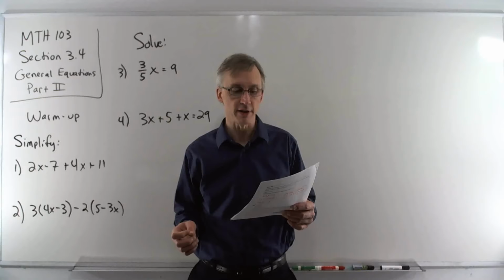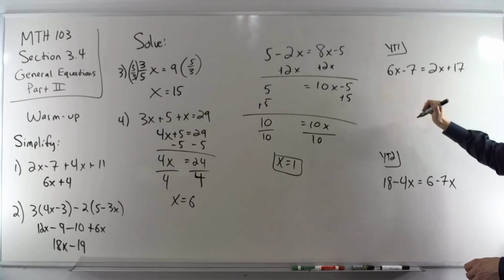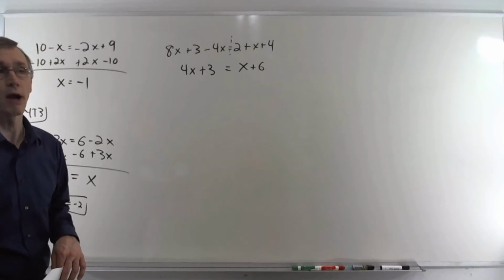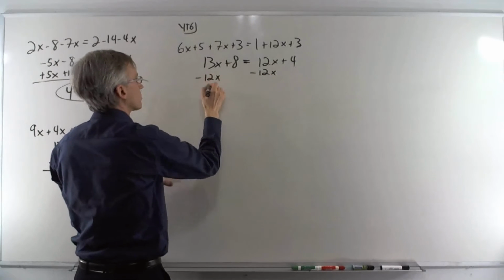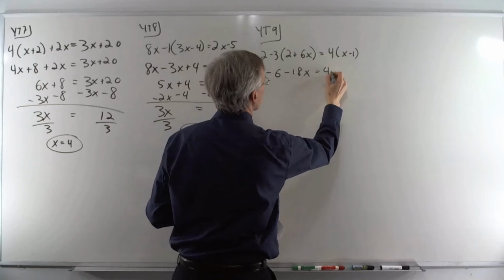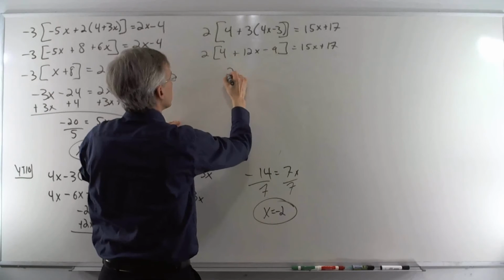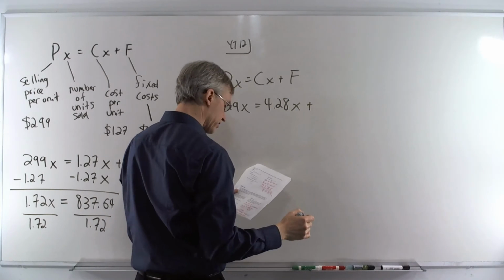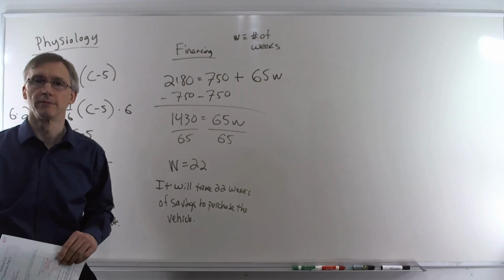MTH 103 S34